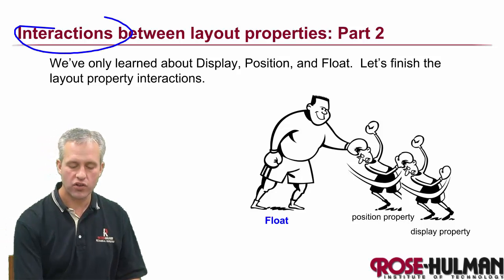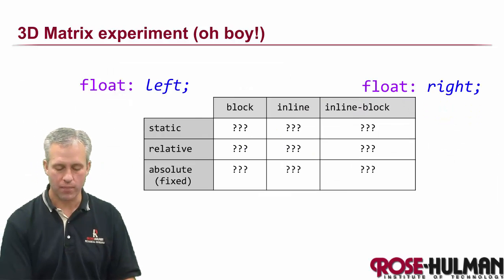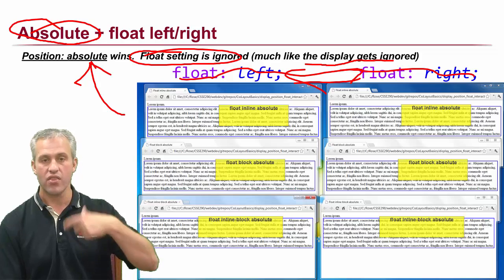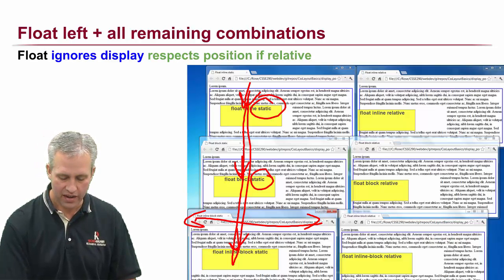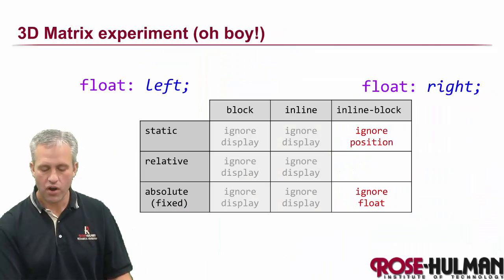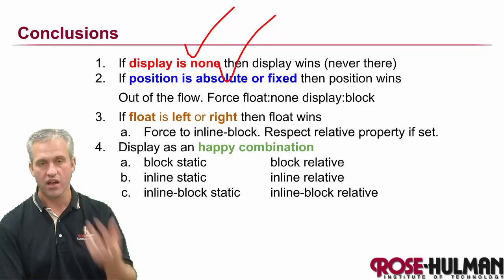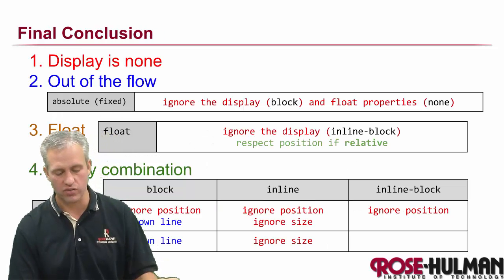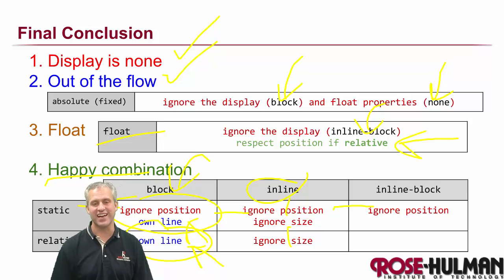CSS Float Interactions with the Display and Position properties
Experimenting with interactions between the CSS float, display, and position properties.